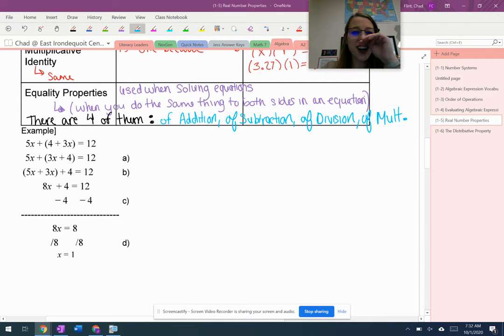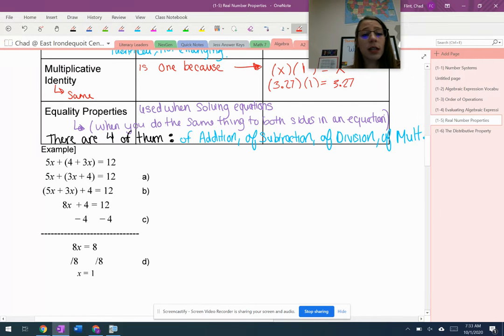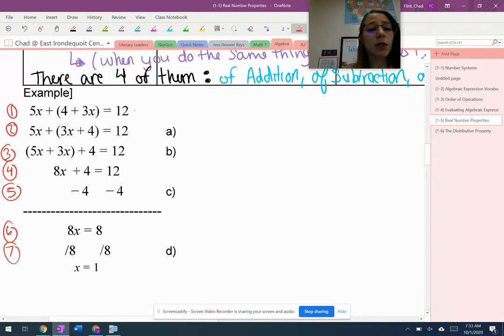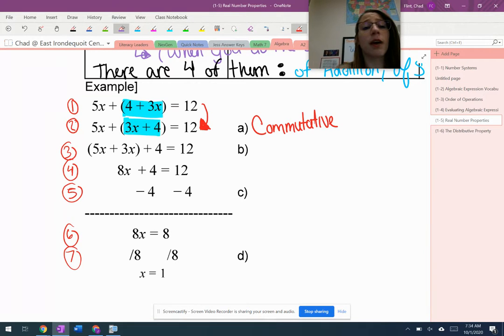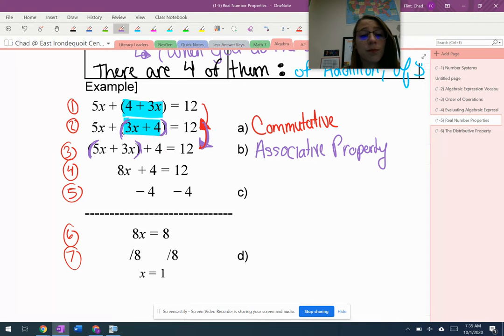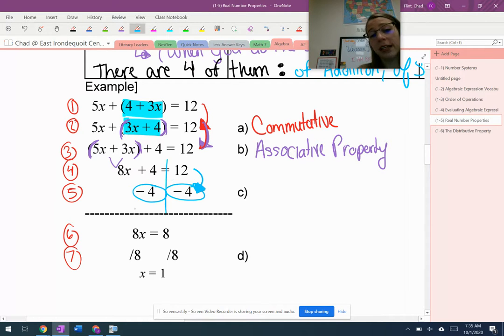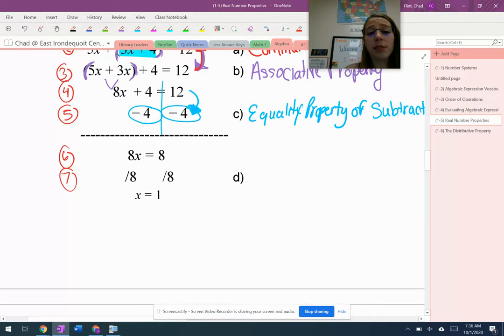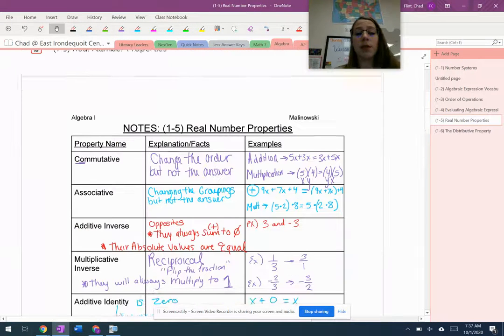Alg Notes (1-5) Example